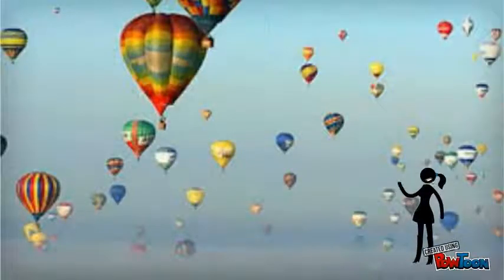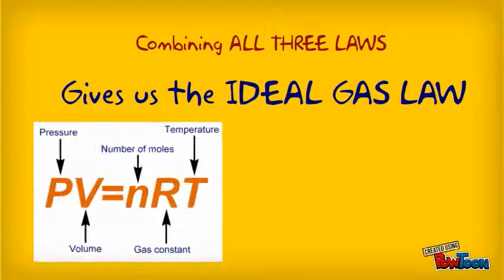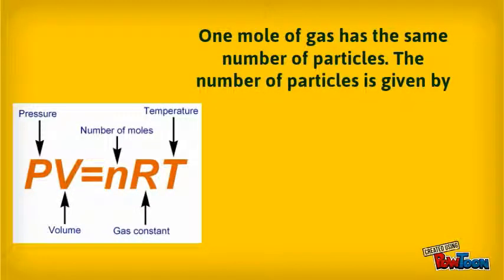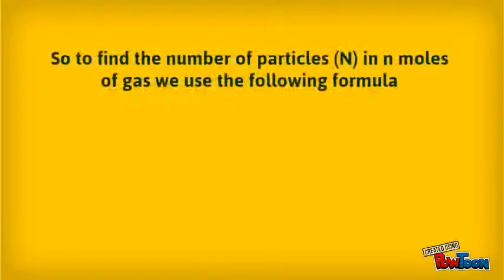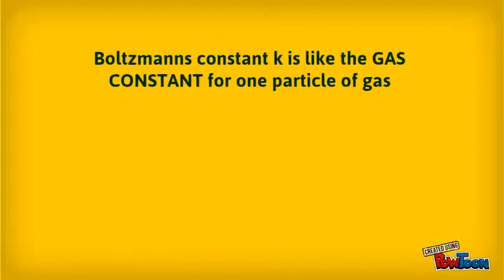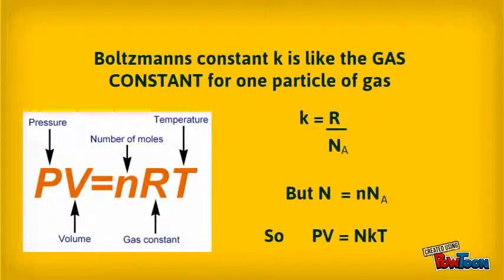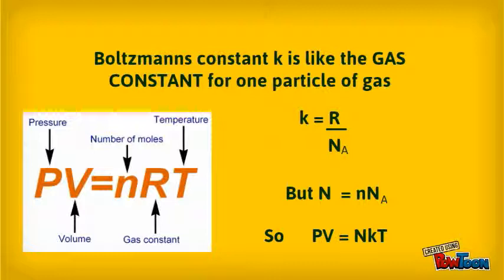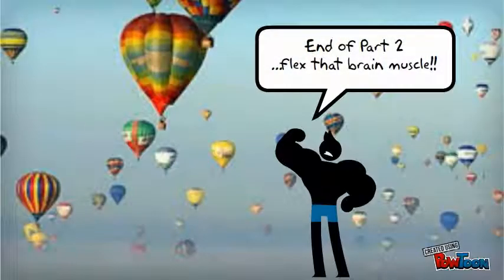Thermal Physics Part 2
Copy (2) Click to edit-- Created using PowToon -- Free sign up . Make your own animated videos and animated presentations for free.  PowToon is a free tool that allows you to develop cool animated clips and animated presentations for your website, office meeting, sales pitch, nonprofit fundraiser, product launch, video resume, or anything else you could use an animated explainer video. PowToon's animation templates help you create animated presentations and animated explainer videos from scratch.  Anyone can produce awesome animations quickly with PowToon, without the cost or hassle other professional animation services require.